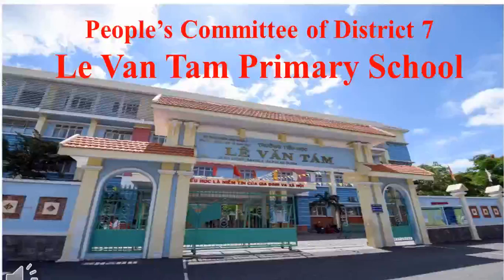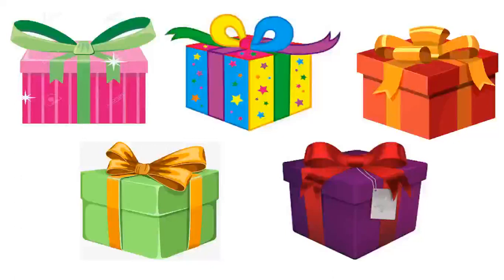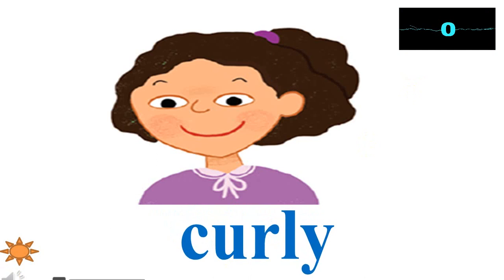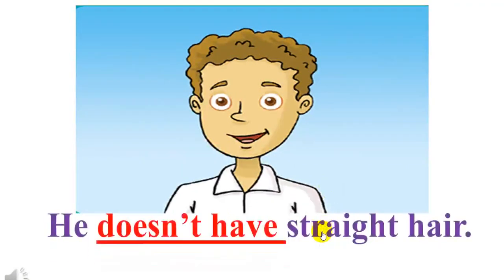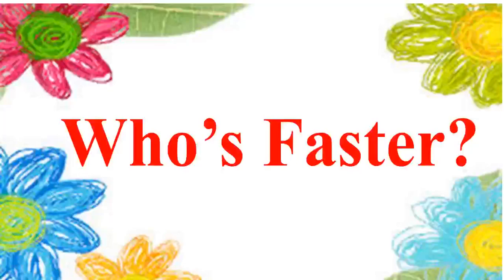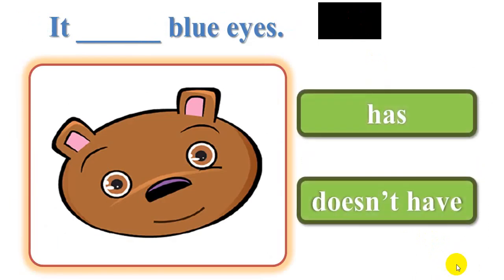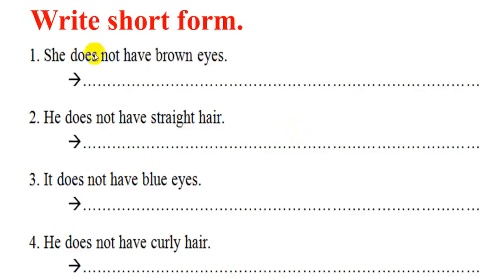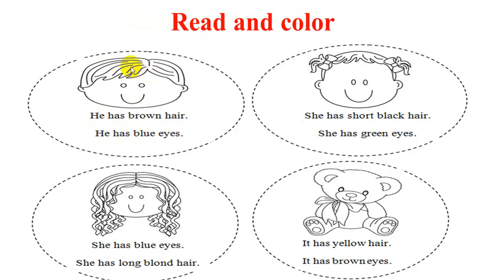Tuần 25: Ngày 15/5 GRADE 2. UNIT 10_ A NEW FRIEND - GRAMMAR